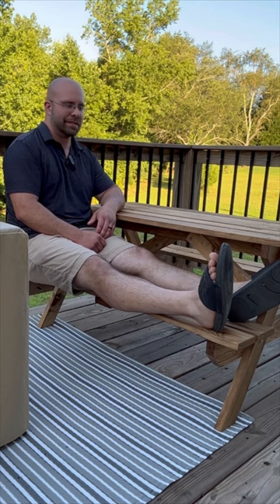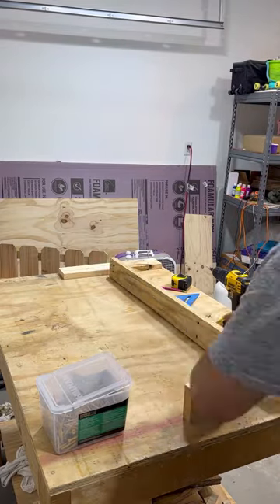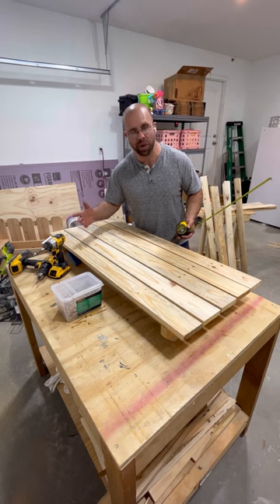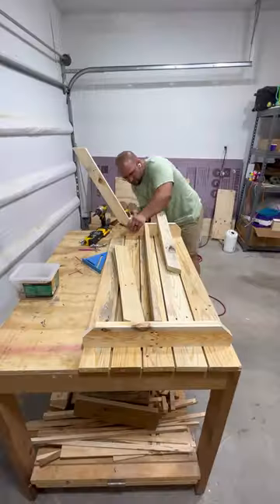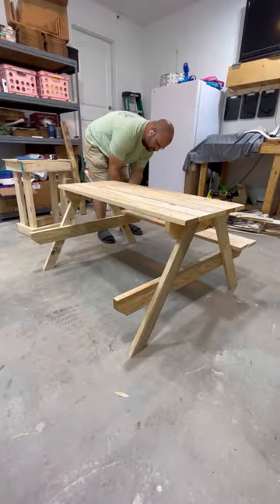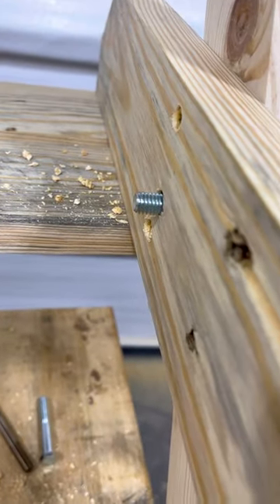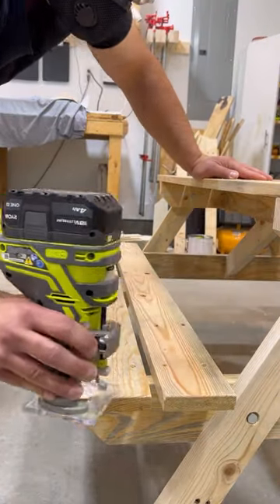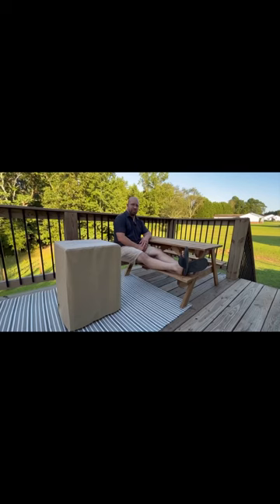Using pallet wood to build kids picnic table!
Turning scrap pallet wood into a nice kids size picnic table for my kids! Thanks to the company I work at for letting me take the pallets home!

Tools I used:
Dewalt Planer
Dewalt table saw
Dewalt drill
Dewalt impact
Dewalt grinder
Ryobi router
Ryobi miter saw
Crescent wrenches
Diablo spade bit
FTG countersink bit

Material used:
Pallet wood
2 1/2 in. & 3 in screws
2 1/2 in bolts
Ready seal stain “pecan”

I used InShot video editor app to make this video.

Musician: @iksonmusic

Musician: @iksonmusic

Musician: @iksonmusic

Time building:
Weekend project

Cost:
Used what I had on hand